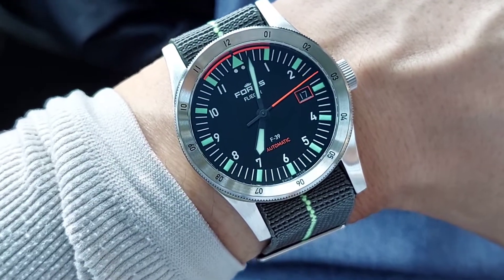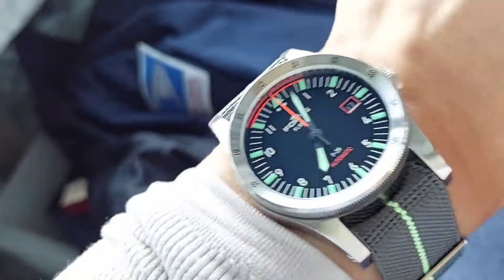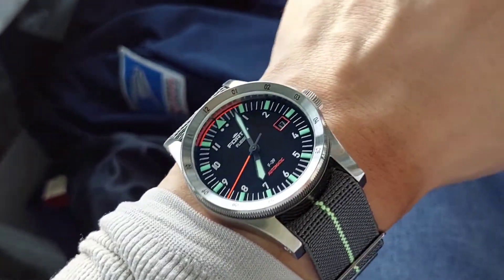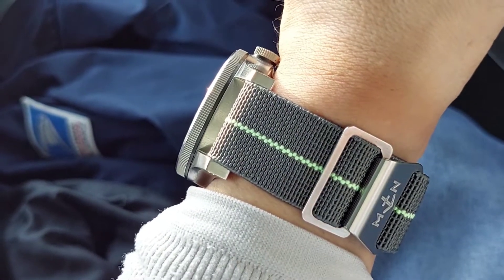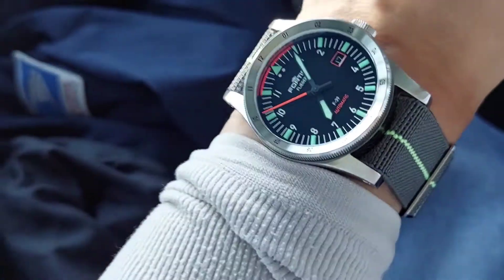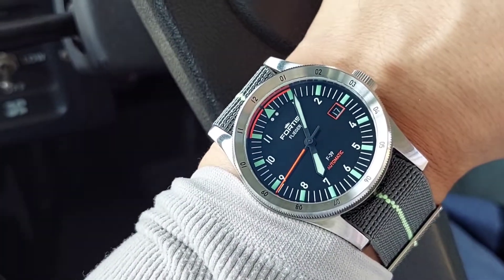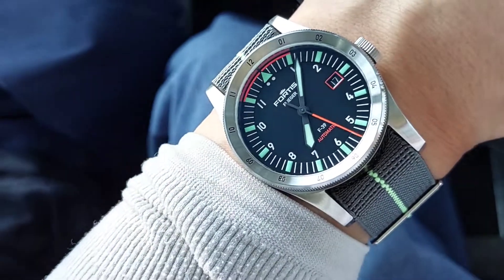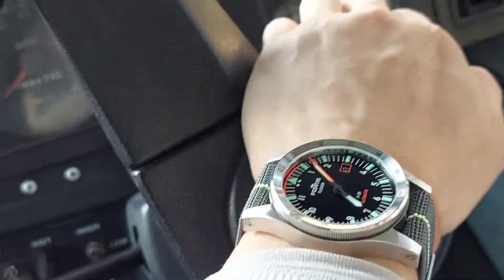Watch U Strappin'?! Ep. 294 - Fortis Flieger F-39 & Erika's Original MN Mirage Lume Green Centerline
Last time I showed a strap pairing to match the Berlac Fluor Orange of my Fortis Flieger F-39. This time, I wanted to try and match the other accent color of the applied Brixtrack lume blocks which has a bright or light greenish tint to them. As such, I bought another Erika's Original MN Strap in the Mirage (grey) color with "Lume Green" centerline., per custom made to order as usual. It's not a 100% perfect match, but I'd say a respectable 98% close enough match for me. Digging it and glad I went with this combination. I wanted to do it in the Black Ops color, but they don't have in 21mm.

And, no, the centerline doesn't actually glow in the dark. Erika does have a glow in the dark centerline option and I owned one once before. But, it looks more white in normal daytime than light greenish as this one does. I wanted the light greenish color to match as I see it in the daytime so this is how I went with it.